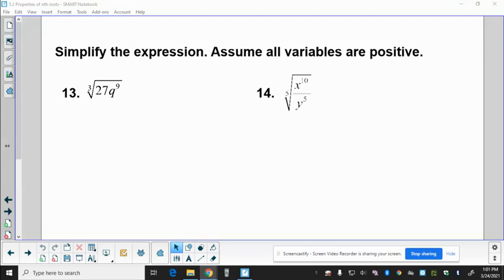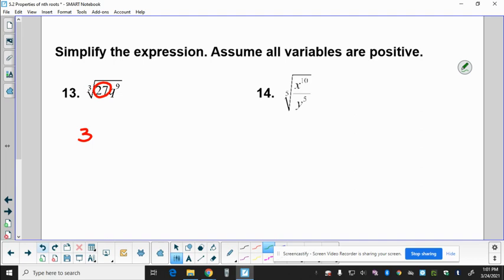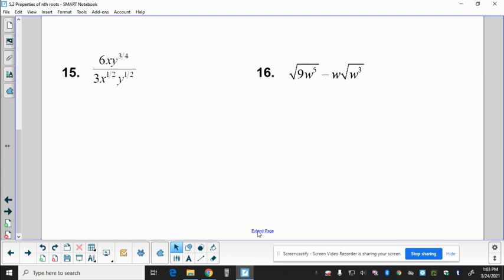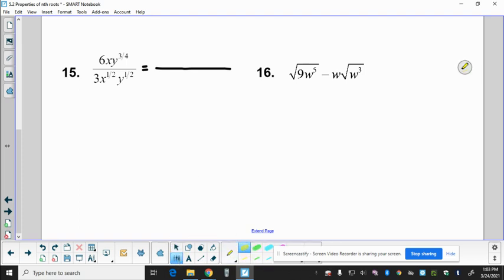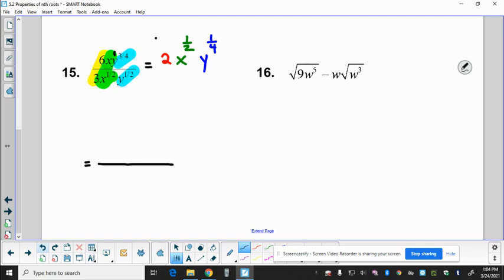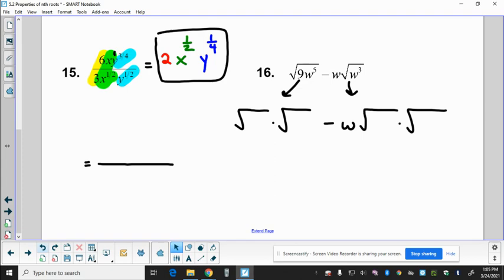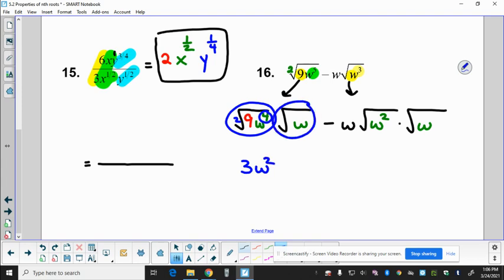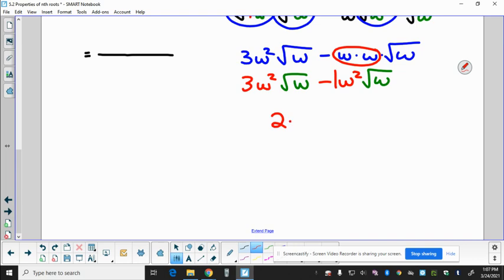5.2C: Simplifying variable expressions extra practice